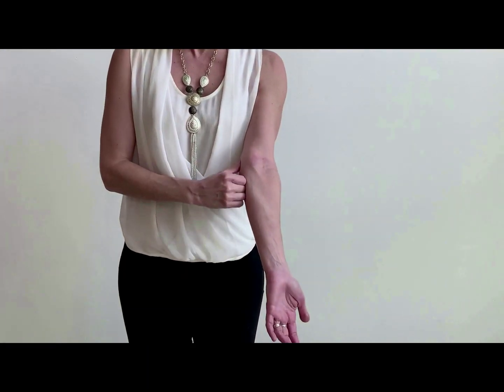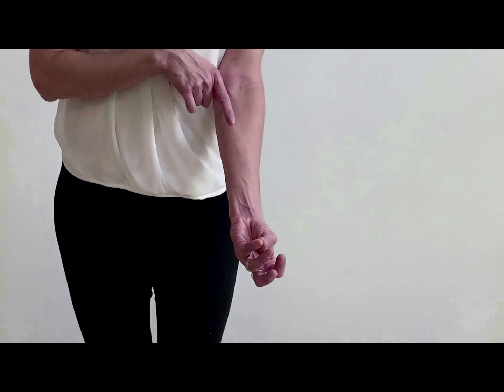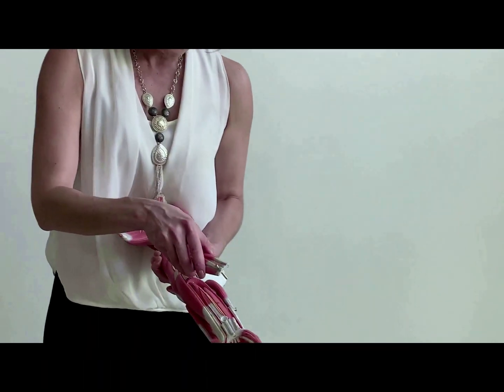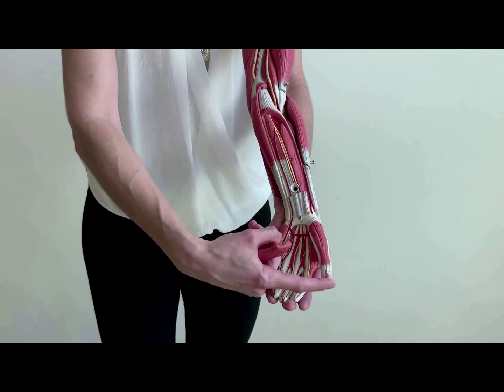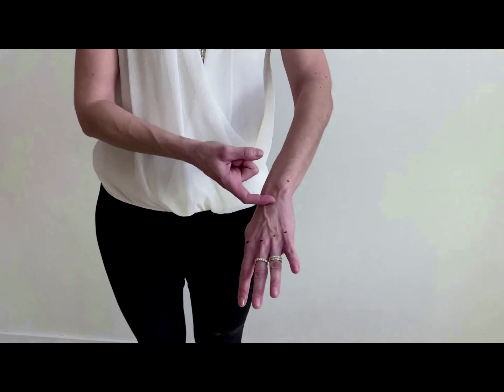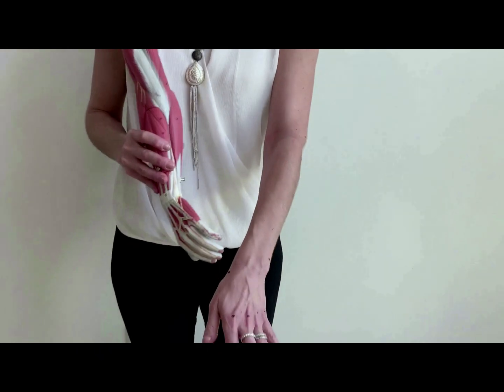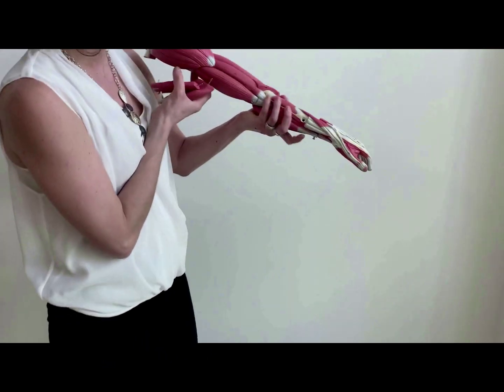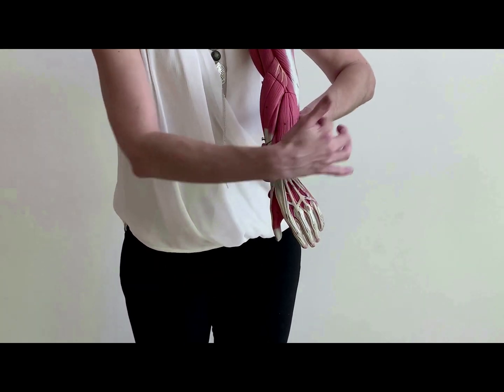🤩EASYYYY!!! Forearm: Flexors and Extensors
In this video Dr. Benaduce makes it easily for you to member the muscles located in the anterior (flexors) and posterior (extensors) of the forearm.
This are the muscle she mentions:
✅ pronator teres
✅flexor carpi radialis
✅palmaris longus
✅flexor retinaculum
✅extensor digitorum
✅extensor digiti minimi
✅extensor pollicis brevis
✅extensor pollicis longus
✅extensor retinaculum